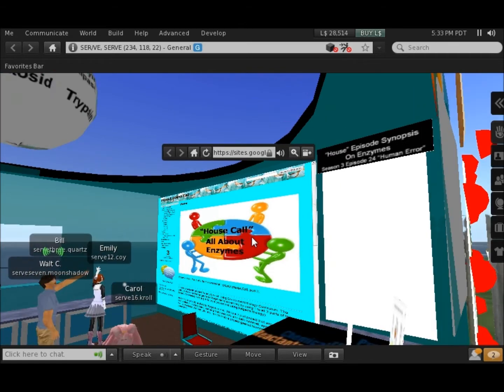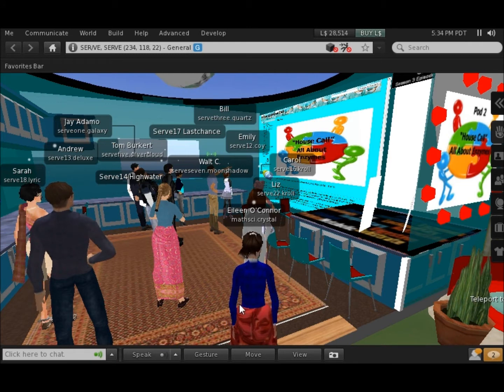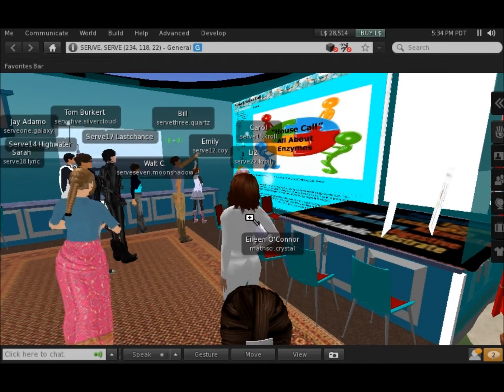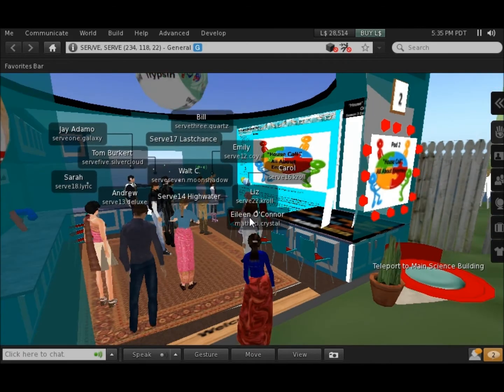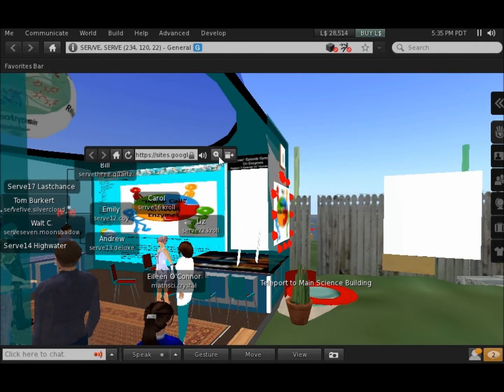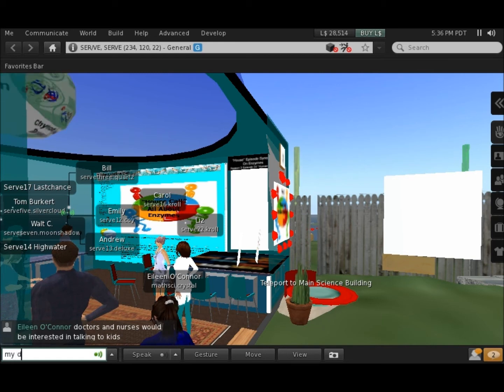Presentation: House Call